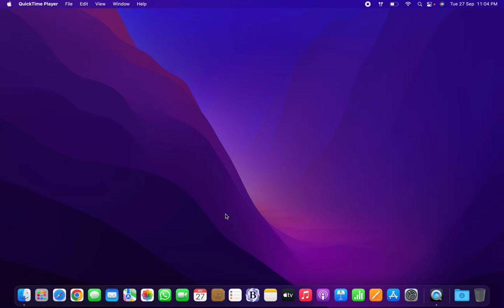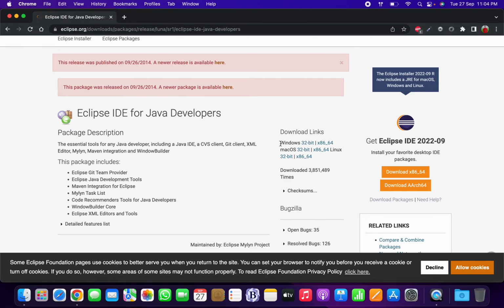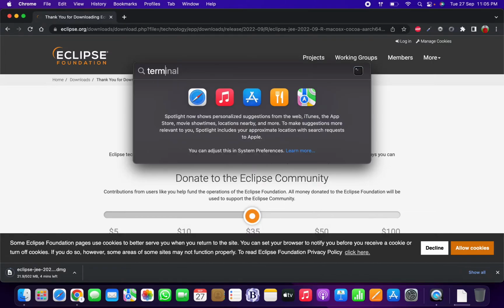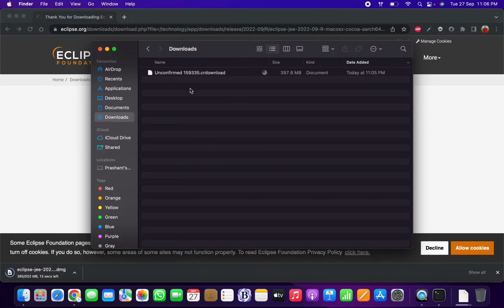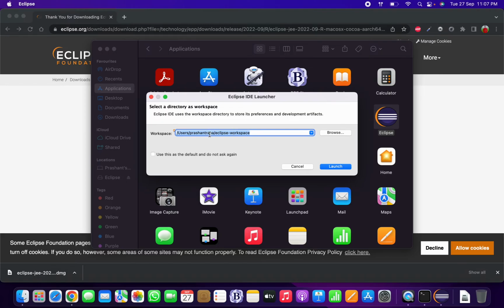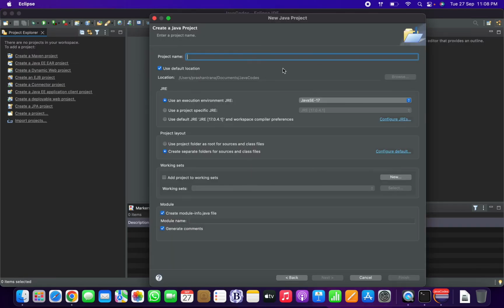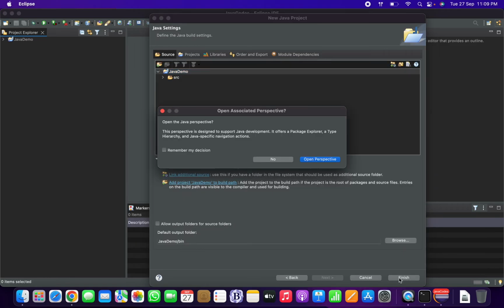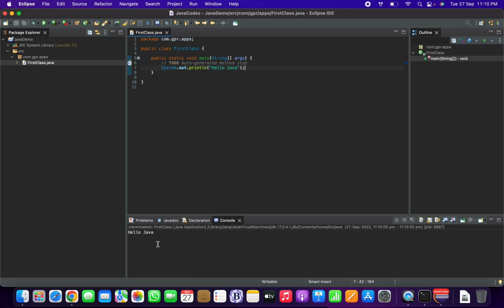Install Eclipse IDE on MacOS M1/M2 2022 | Run First Java Program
in this Video I am going to show you, How we can Download and Install the Eclipse over your Mac OS M1/M2 Based Machines.

Java Commands to Check JDK install on your Machine or Not =
javac -version (To Check Java Version)
java -version (To Check JRE Version)